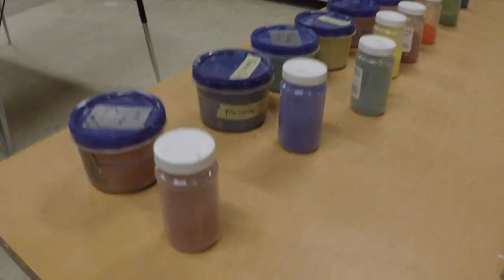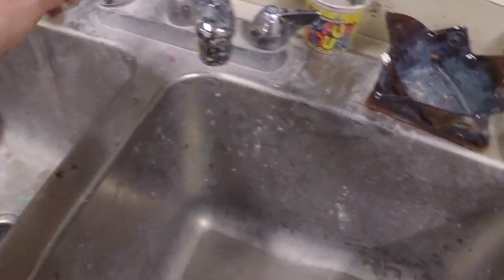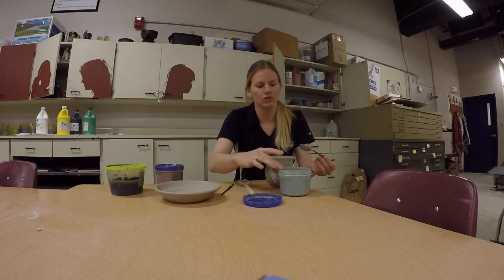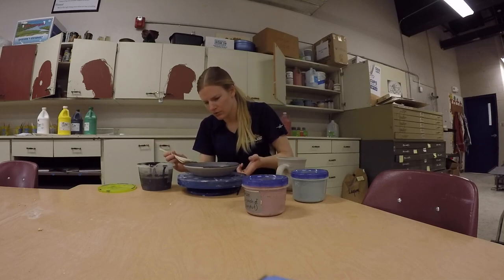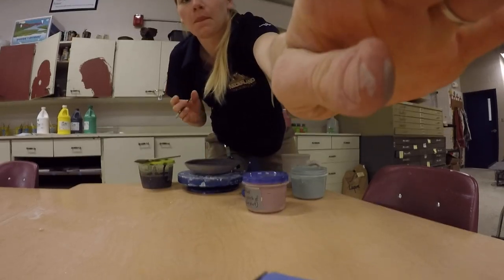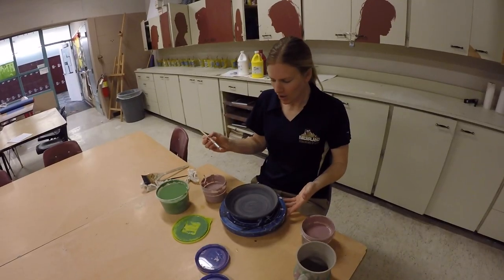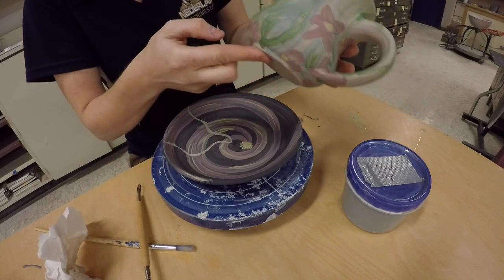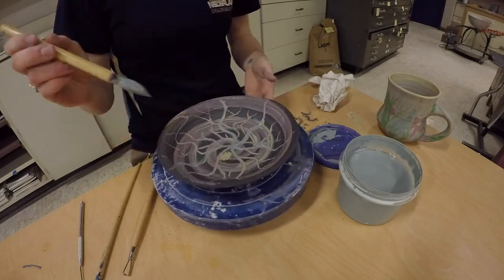Colored slip use